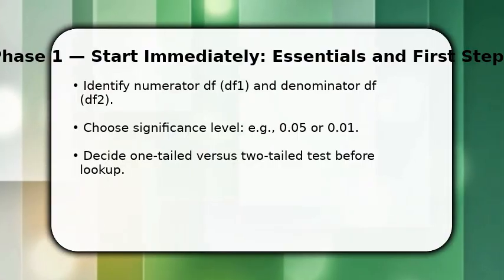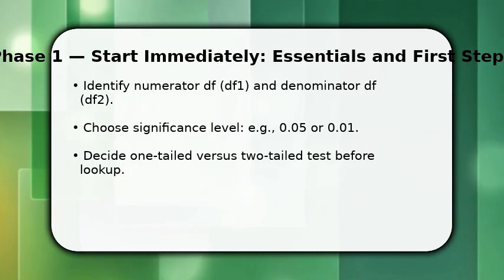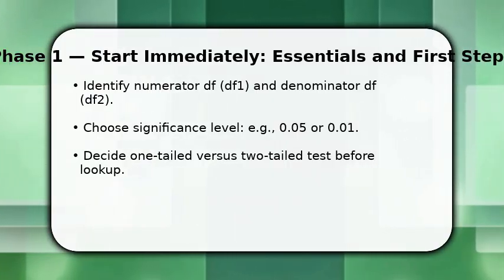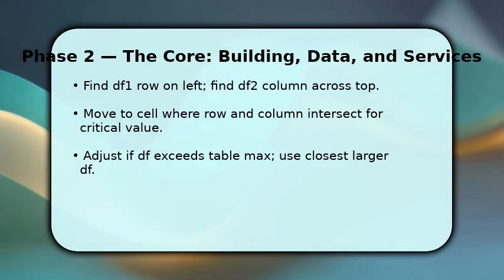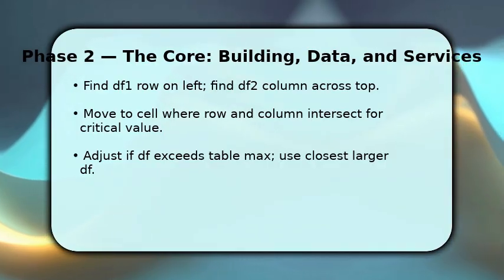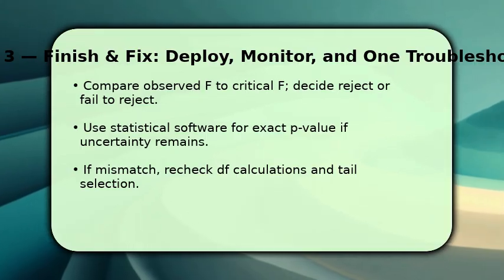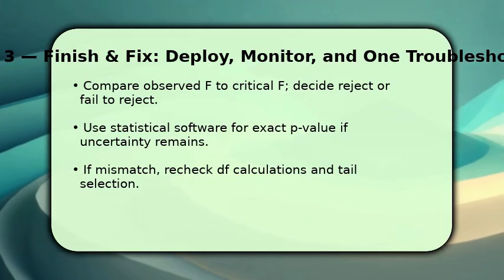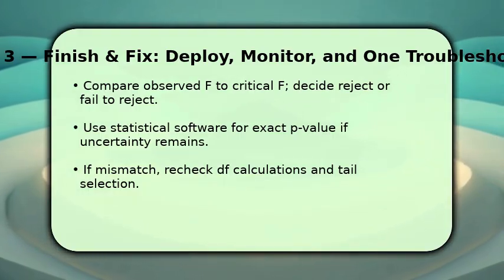How to Find F Distribution Table - Easy Guide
How to Find F Distribution Table - Easy Guide | 🔒 Surfshark VPN Deal — Stay private and secure. $1.99/mo + 3 Months Free ▸

Dive into the world of statistics as we unravel how to locate and utilize F distribution tables with ease. This step-by-step guide simplifies complex concepts, making it accessible for students and professionals alike.

F distribution table, statistics tutorial, finding f statistic, anova analysis help, understanding F distributions